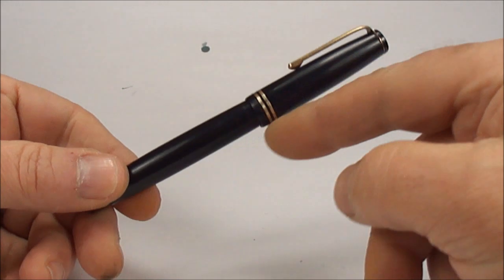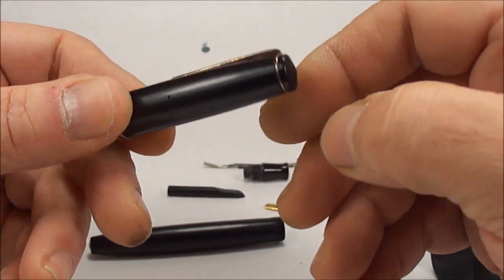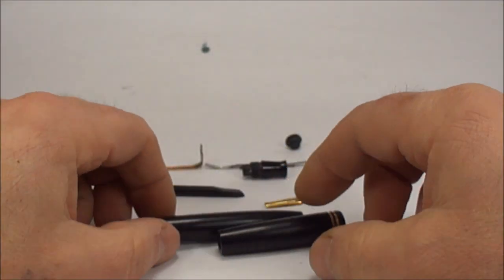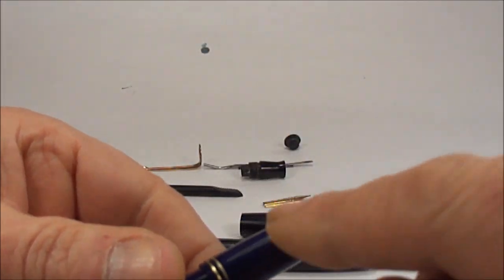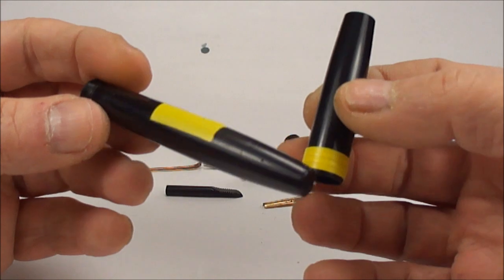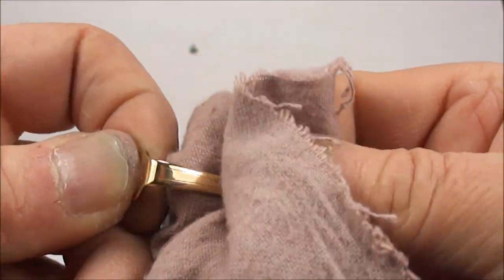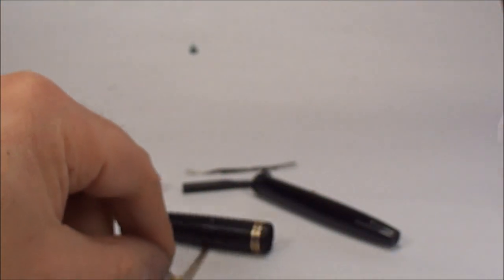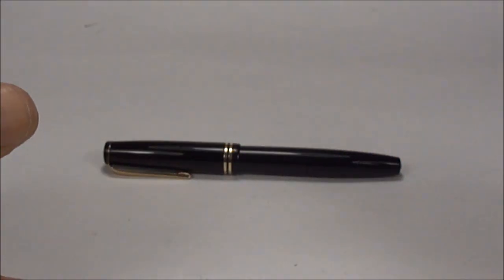How to polish a fountain pen.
Polishing a pen depends on numerous different factors and therefore the methods and products that i use will differ. In this video i show just some of the techniques and products that i use. If you simply want to give your pen a polish then you can just use the polish in the video and skip all the other steps.